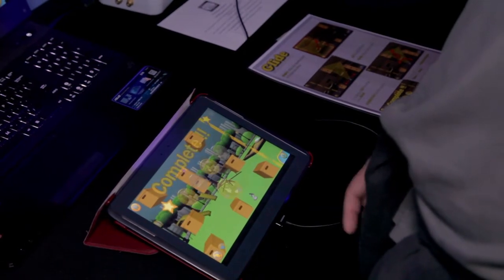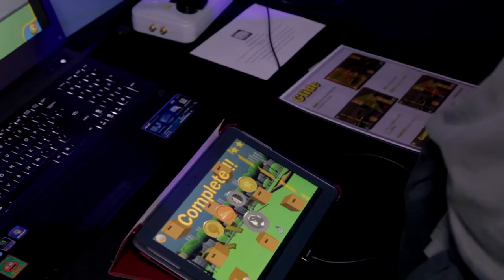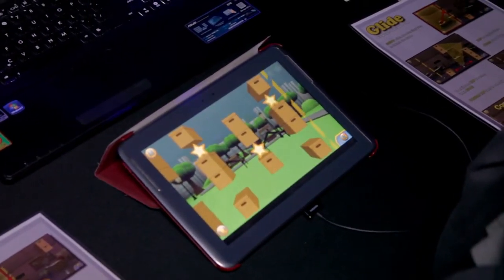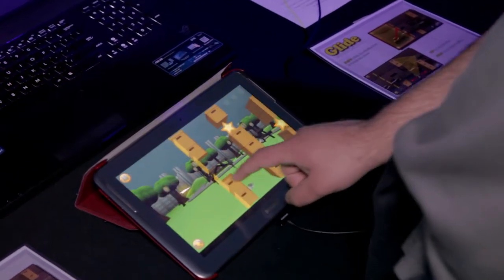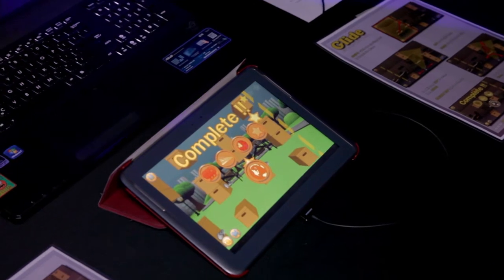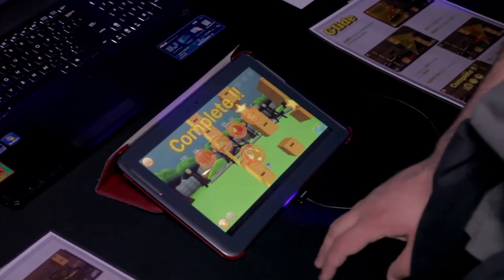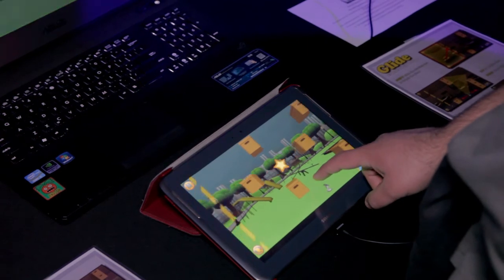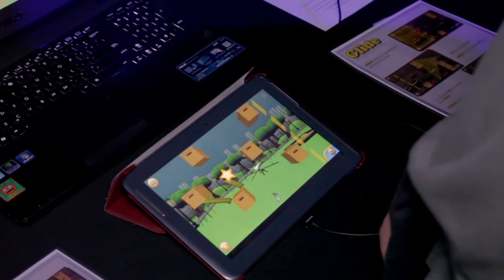EB Expo 2013 - Home Grown Gaming: Glide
Indy talks to Jake about IntrensiQs' new game, Glide.

Like the music? Listen to (and hopefully buy) the official Dropchord soundtrack by Double Fine Productions!